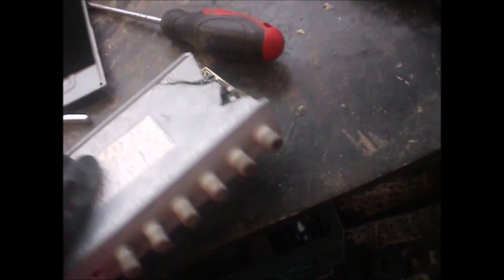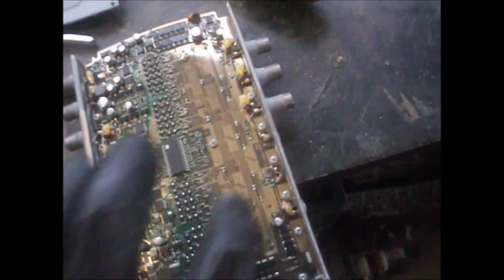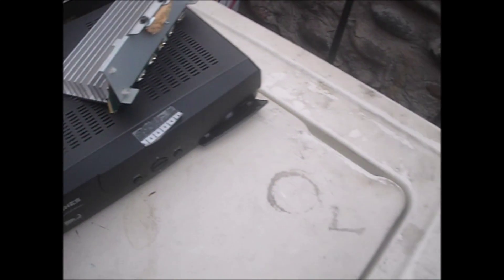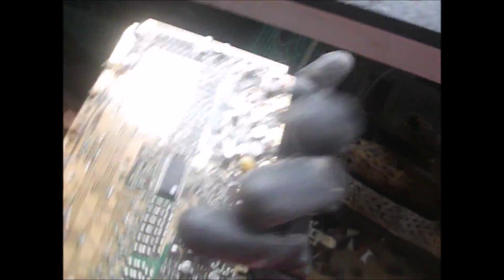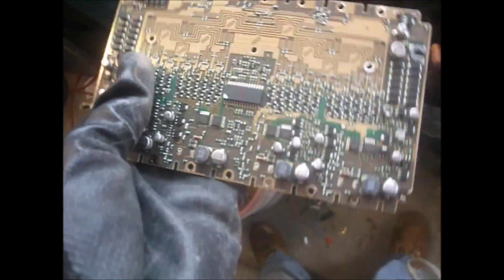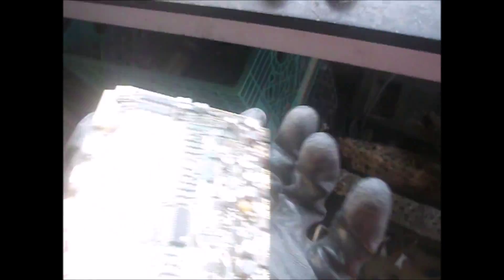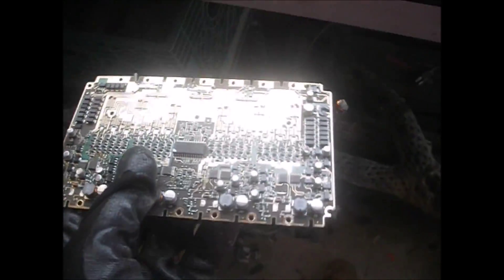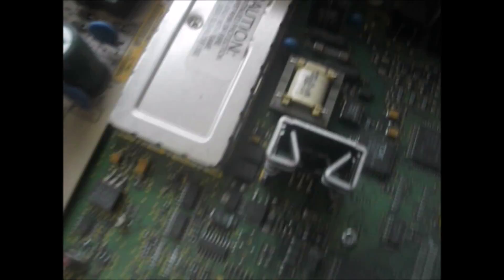Finding Gold In Electronics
Just taking apart some recent scrap. Finding GOLD!